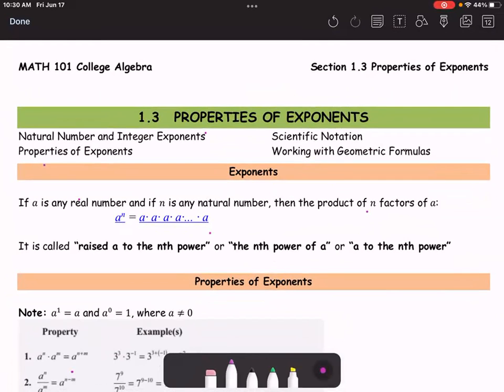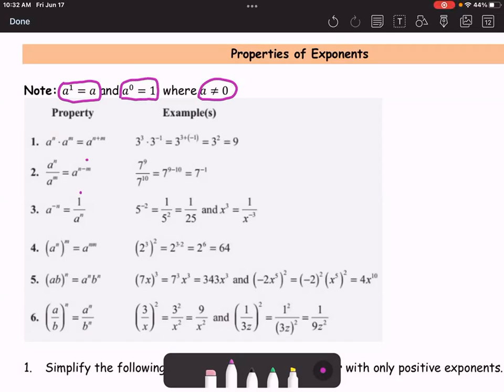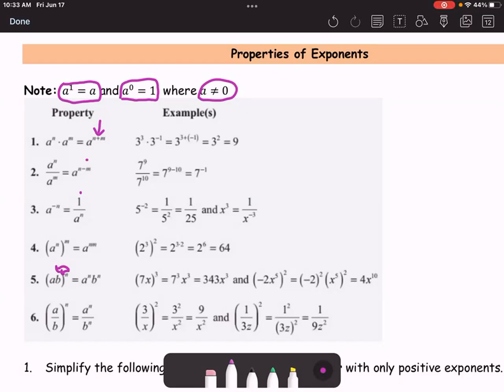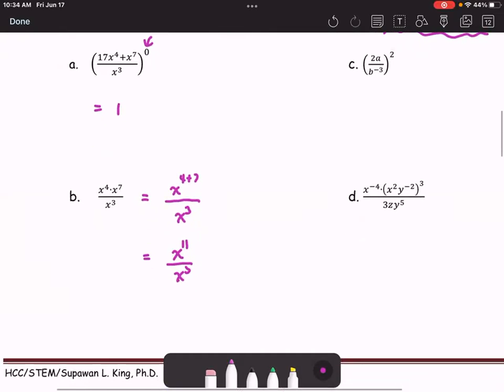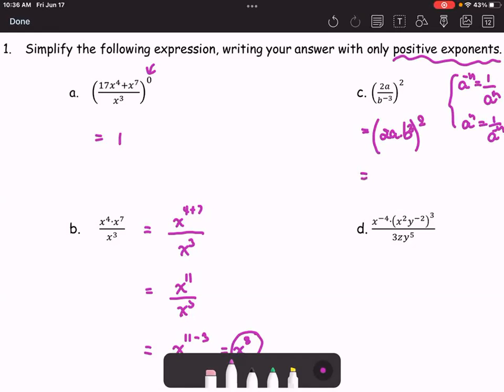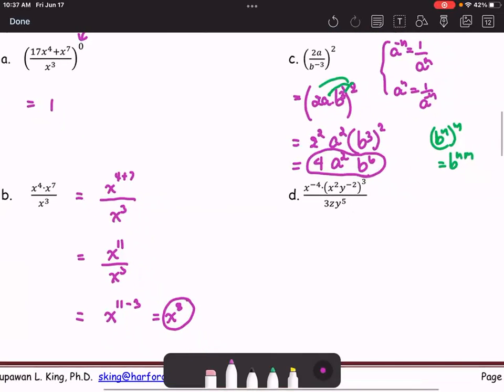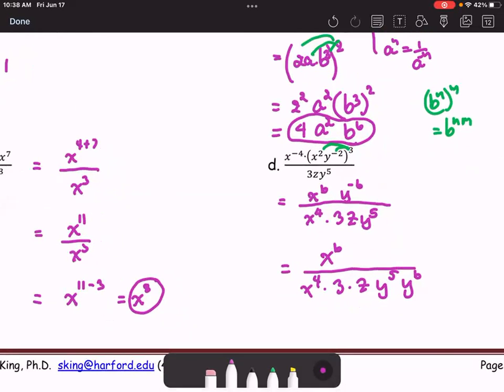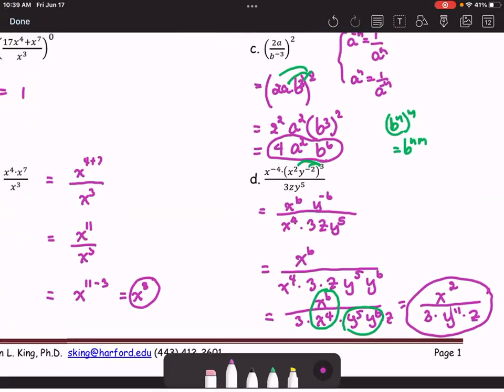M101 Sec1_3 Properties of Exponents